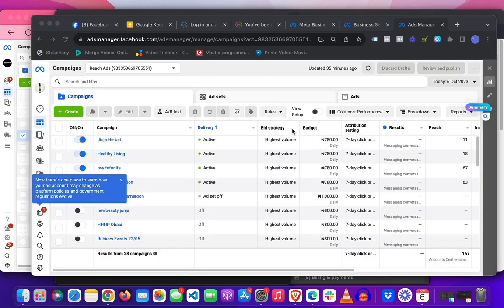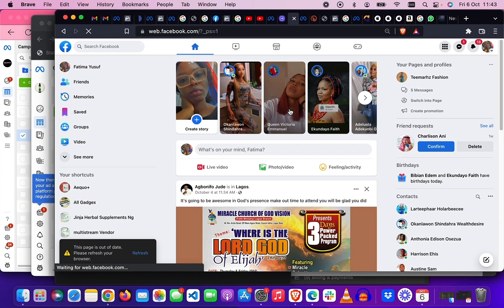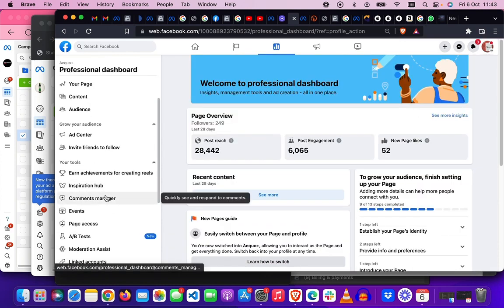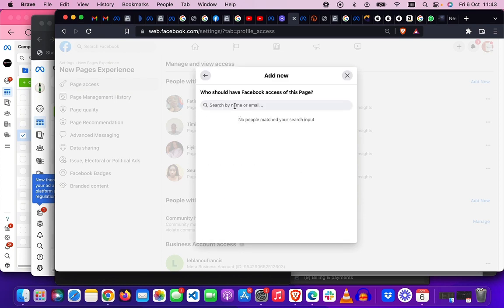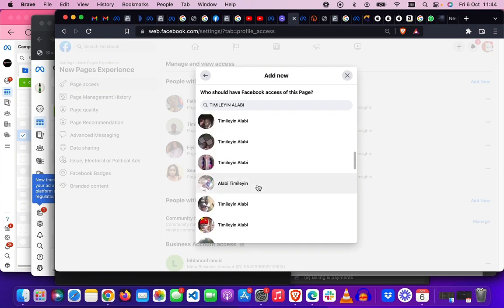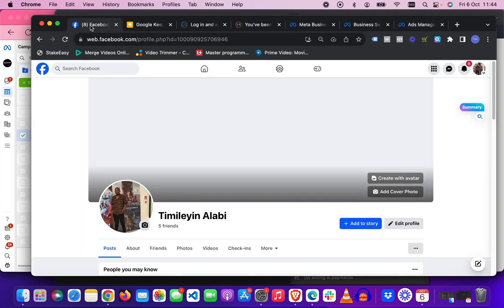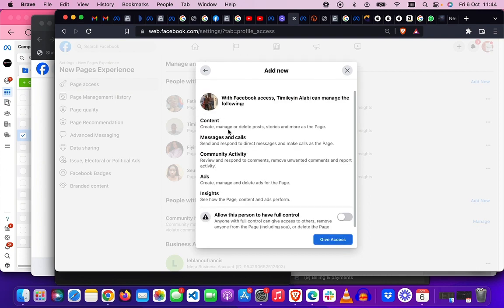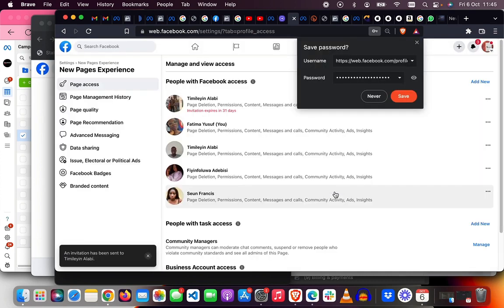How to add admin on Facebook New Page Experience // The easy way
By Far the easiest tutorial so far.